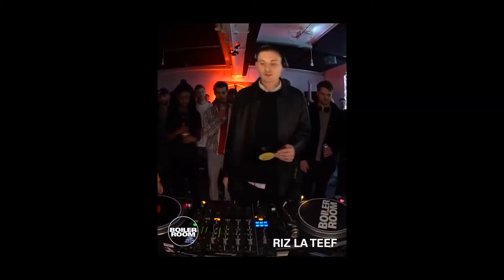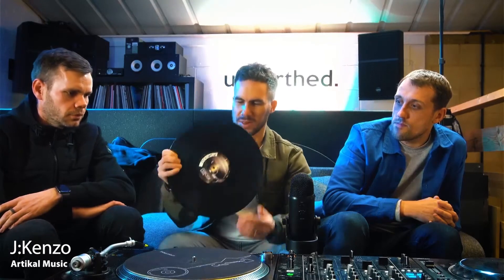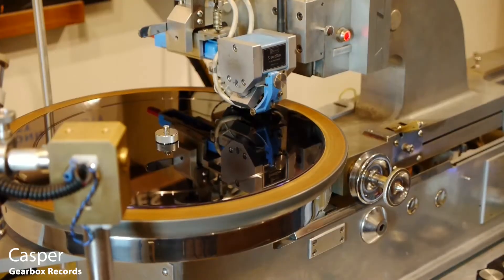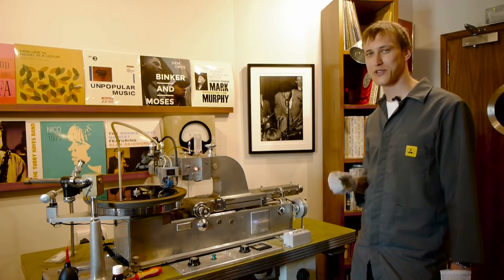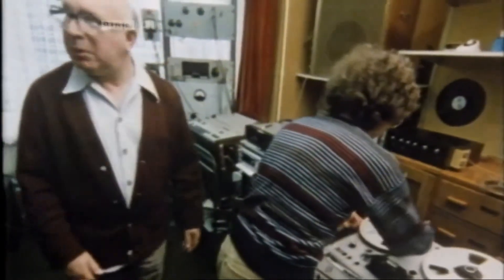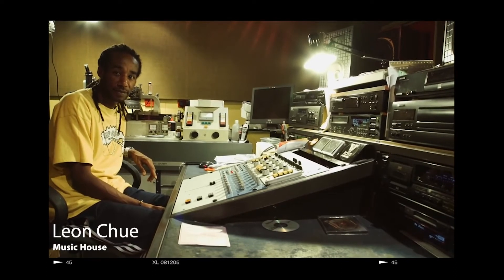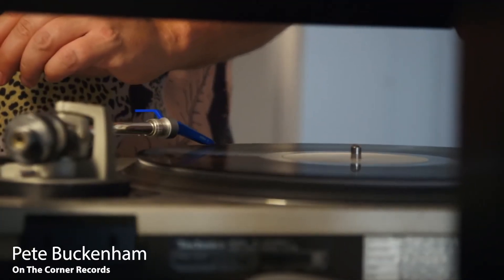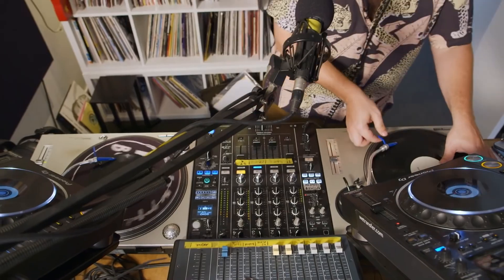The rise of the dubplate in 2022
The rise of the dubplate in 2022, with vinyl pressing plants having longer lead times, many independent labels are looking to limited run lathe cut vinyl to fill the gap.

Special mentions too:
Resident Advisor,  Caspa, Stretch AKO, N-Type, J:Kenzo, Goldie, and Sumgii, Music House, Leon Chue